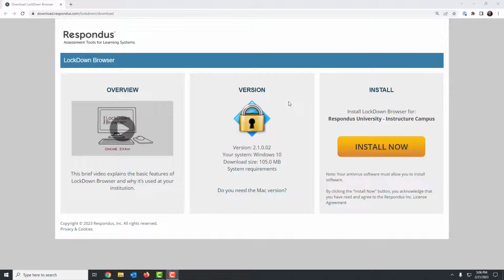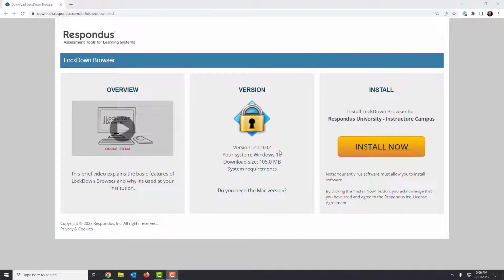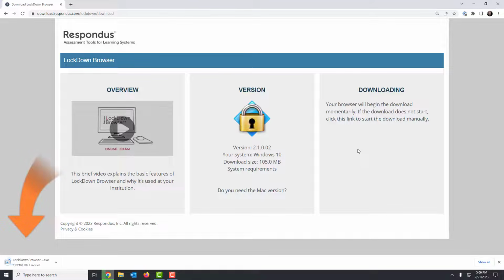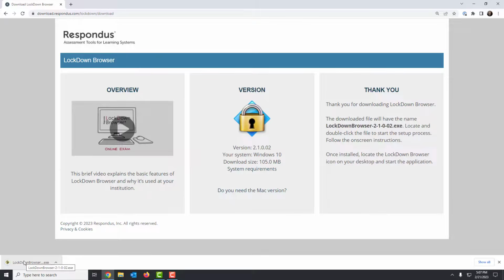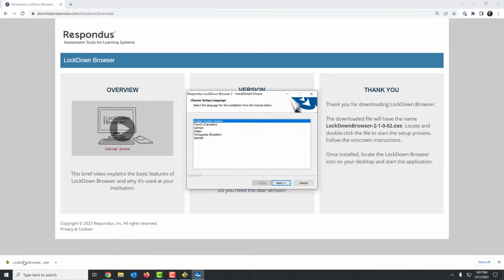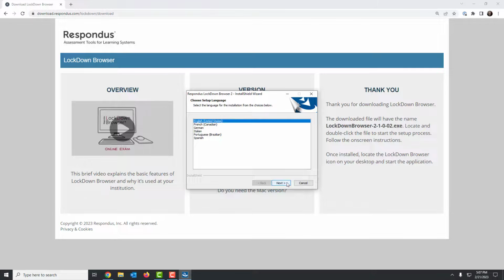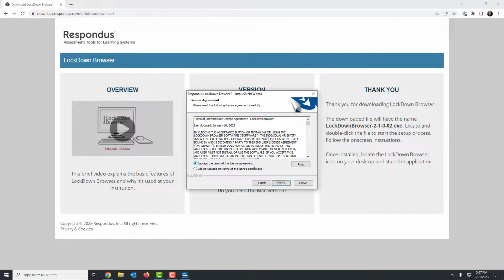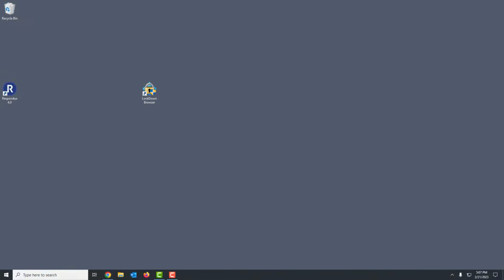How to Install LockDown Browser for Windows: Student Guide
LockDown Browser is easy for students to install on Windows operating systems. This video shows students how to download and install LockDown Browser on a Windows computer, including how to access the institution-specific download link and complete the installation process.

The video also covers what to expect after installation, including locating the desktop icon and how to launch LockDown Browser based on your instructor’s directions.